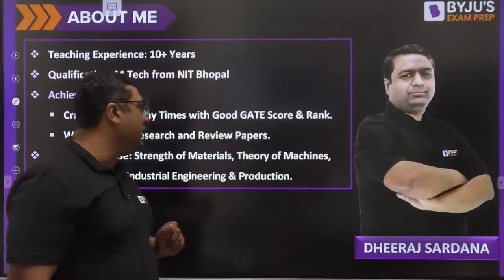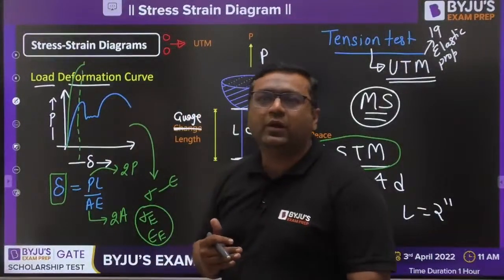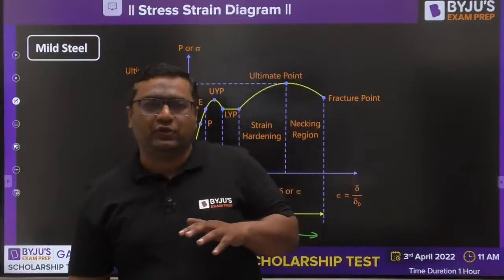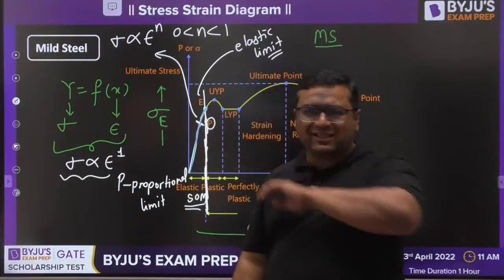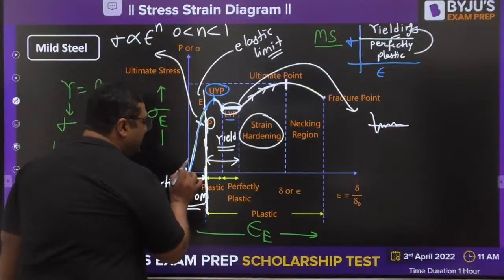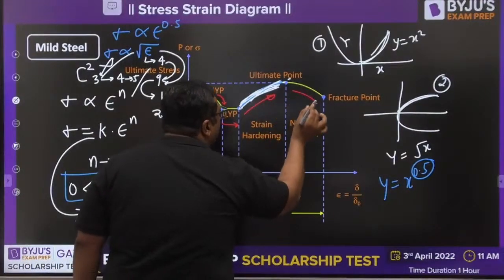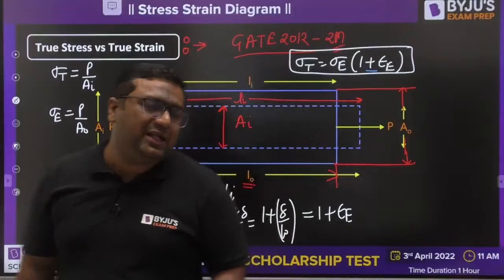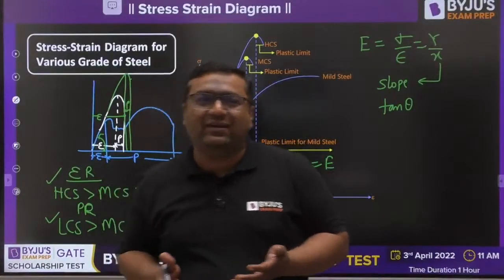Stress-Strain Diagram | Strength of Materials (SOM) | GATE Civil (CE) & Mechanical (ME) 2023 EXAM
📢📢Hello Aspirants, In this lecture BYJU'S Exam Prep GATE expert Dheeraj Sardana Sir will tell you about the Stress-Strain Diagram in Strength of Material (SOM) for the GATE 2023 Exam.